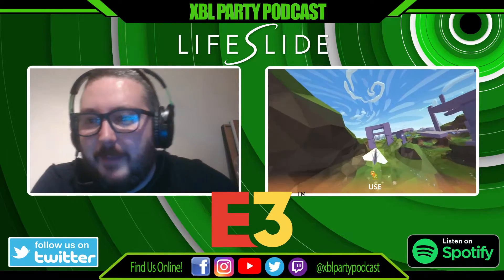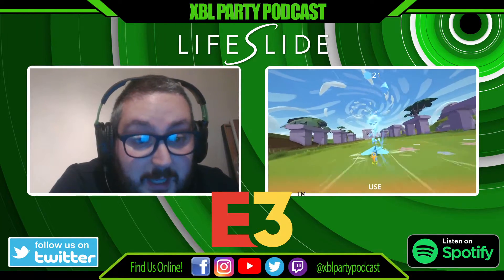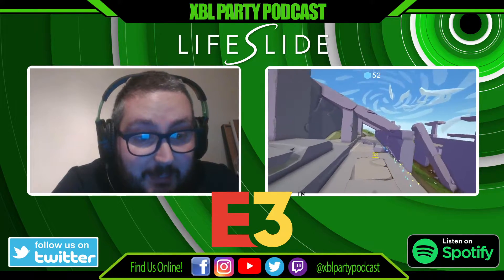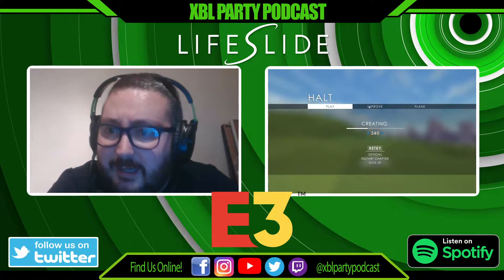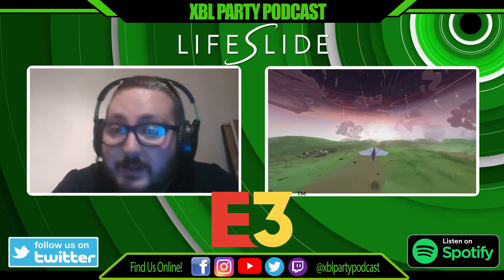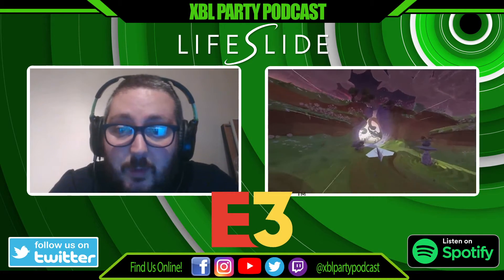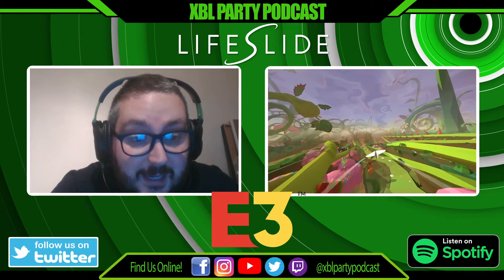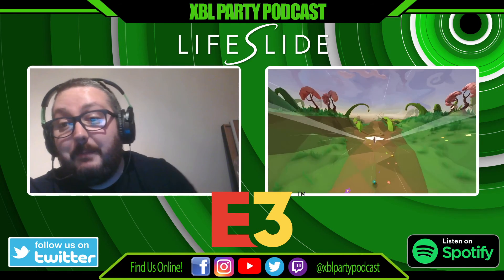Lifeslide - e3 First Impressions - Steam / PC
Check out my first impressions of playing Lifeslide as part of e3 2021.

Lifeslide is an atmospheric paper plane flight adventure through life. Master an engineless flight mechanic as you travel through an ever-changing landscape towards your destination. No narration, no texts. The story is implicitly told through the environment - this is your journey, and you decide what to make of it. The game is releasing on Steam on August 6th

Features:
• Experience 28 procedurally generated stages of life in Story mode.
• Customize and replay your favorite moments in Zen mode.
• Weekly challenges
• 8 paper planes with different styles of play.
• Original score combining electronic, rock, and orchestral elements.
• Full controller support